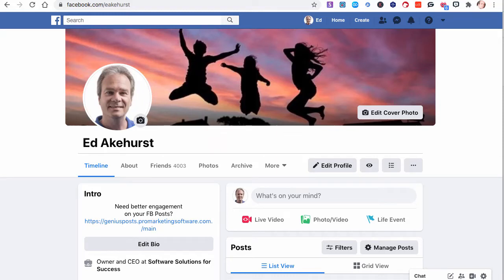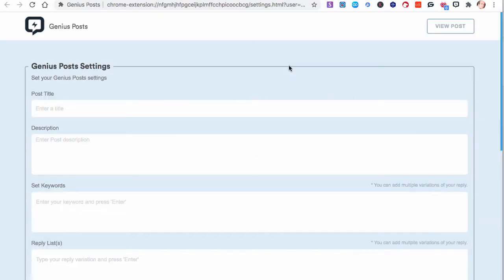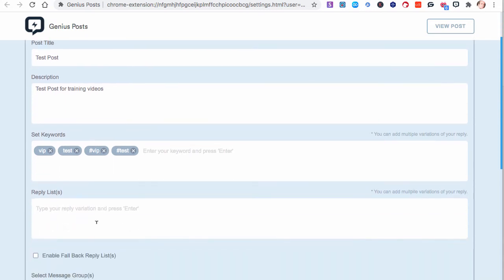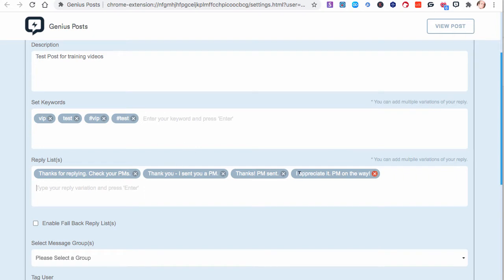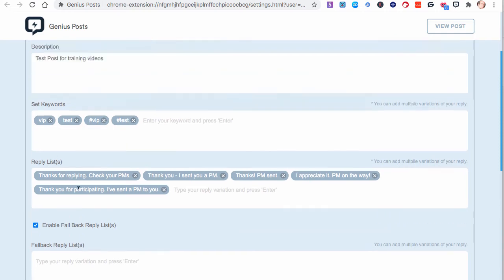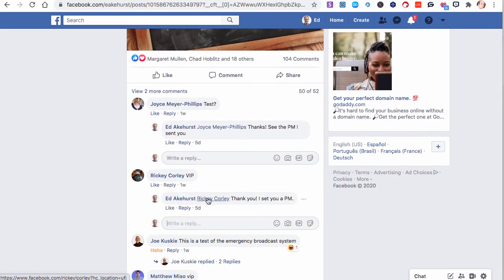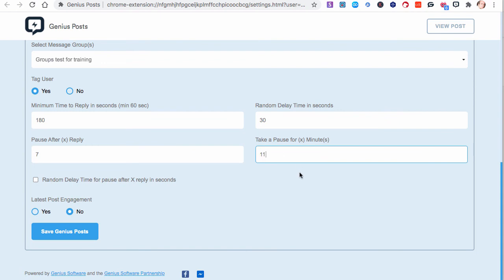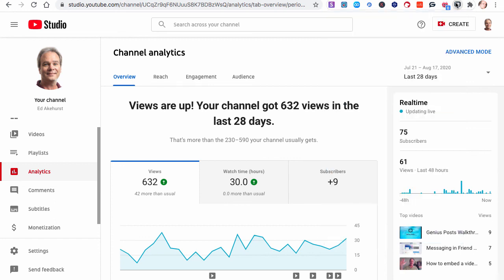Creating and Editing a Genius Post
Creating and Editing a Genius Post within the Genius Posts browser extension.